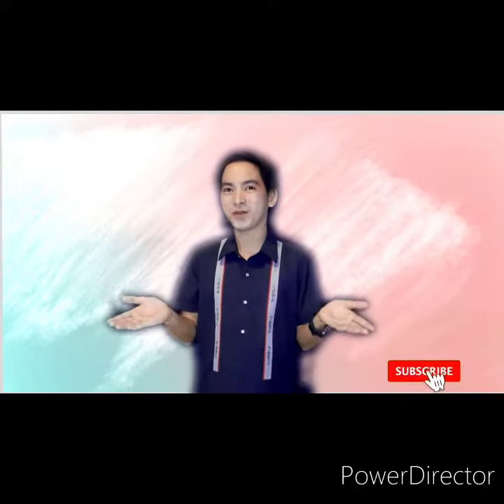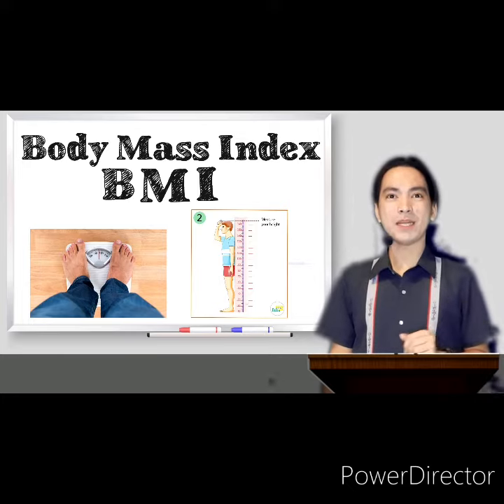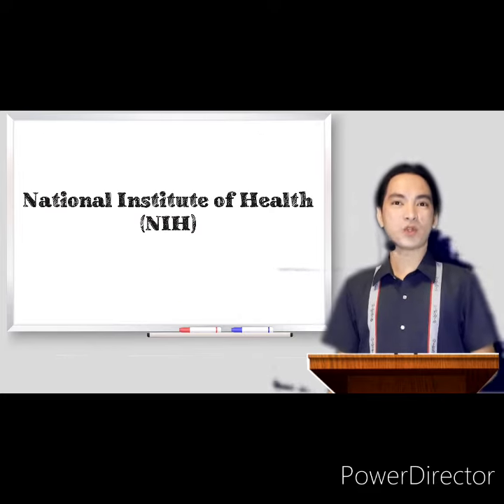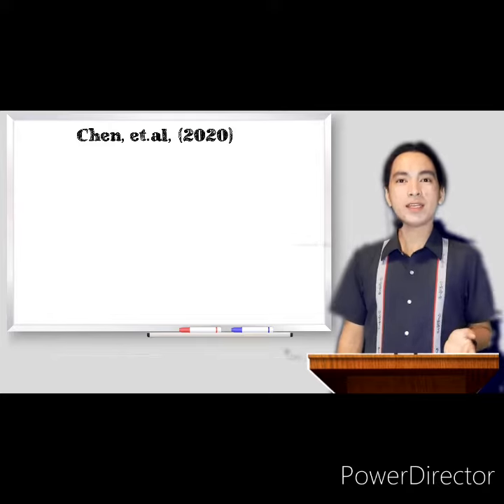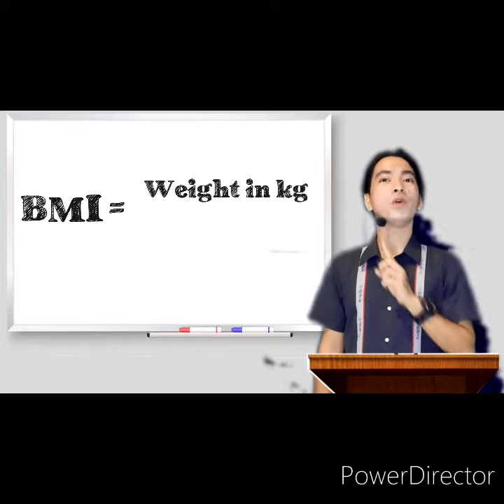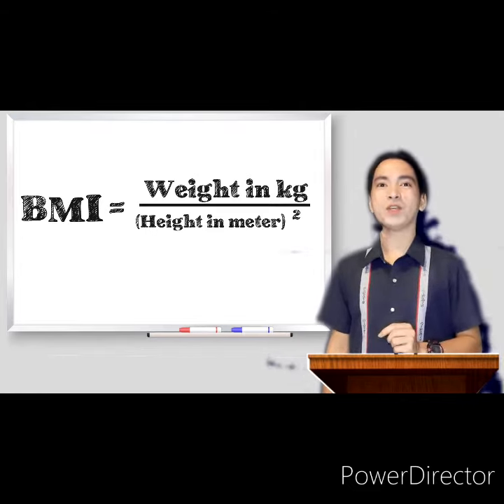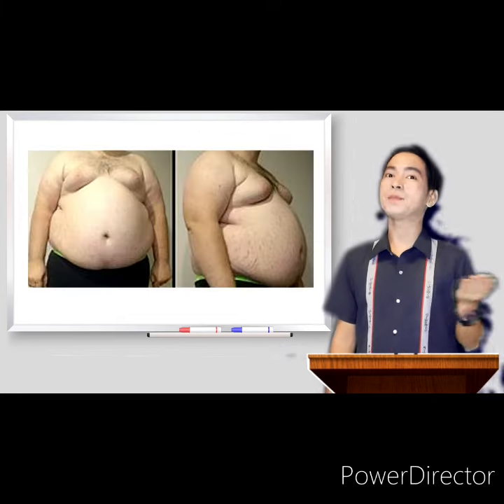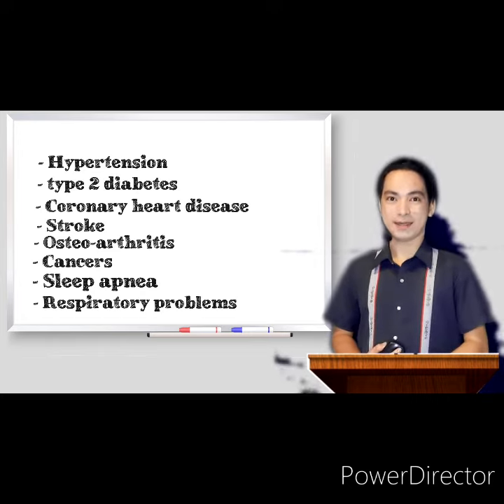Body Mass Index - BMI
Body composition relative to person’s height and weight can be quantitatively measured through Body Mass Index (BMI).

To calculate the body mass index (BMI), an individual’s weight in kilogram is divided by height in meter squared (kg/m2).

The National Institute of Health (NIH) uses BMI in place of the conventional height/weight charts to categorize persons into normal weight, overweight, and obesity.